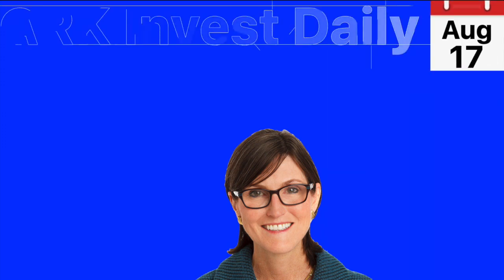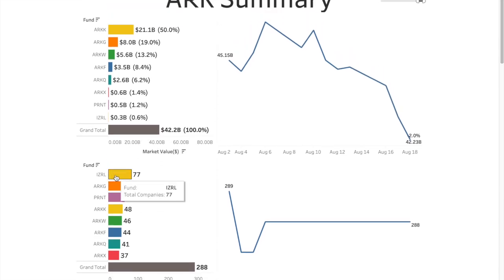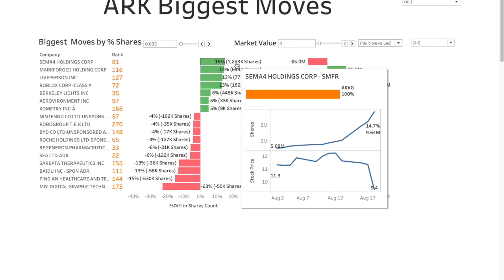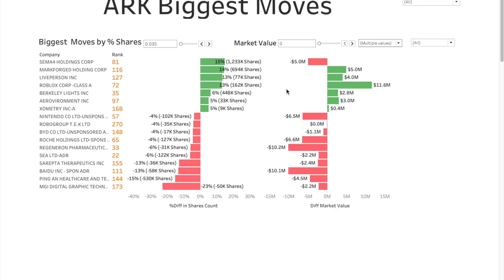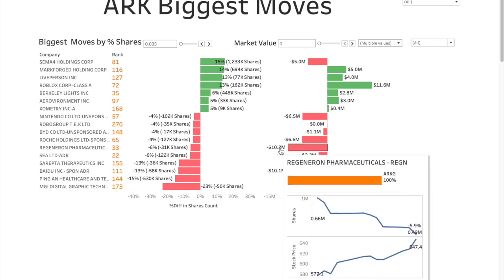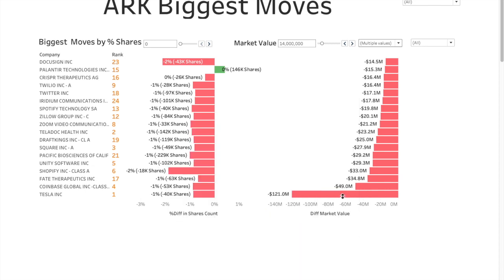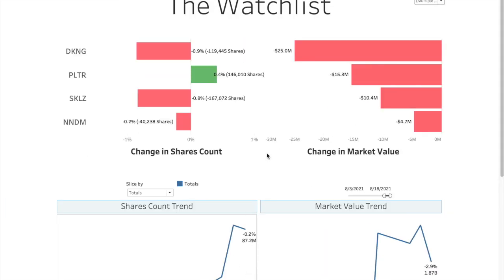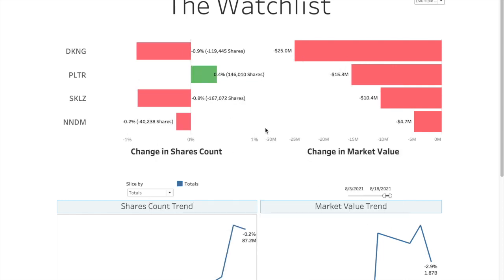Cathie Wood ARK Invest -Biggest moves and watchlist Palantir $PLTR, $NNDM, DraftKings $DKNG & $SKLZ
Cathie Wood ARK Invest - Daily Biggest moves and watchlist Palantir $PLTR, NanoDimension $NNDM, DraftKings $DKNG and Skillz $SKLZ and others

ARK's email of daily trades is incomplete list  of trades. Thats where we come in!
We wait for the complete data to be uploaded on ARK's website. Thats how we bring you:
1. Complete list of trades &  biggest moves
2. Weekly and Monthly summaries for all ETFs (ARK,ARKK,ARKG,ARKQ,ARKF,ARKW,ARKX,IZRL,PRNT, ARKX ) combined and individually
3. New and Removed companies
4. Insider Moves for ARK's portfolio companies
Not an ARK representative! Just a fan!